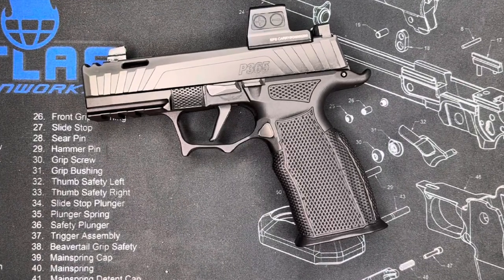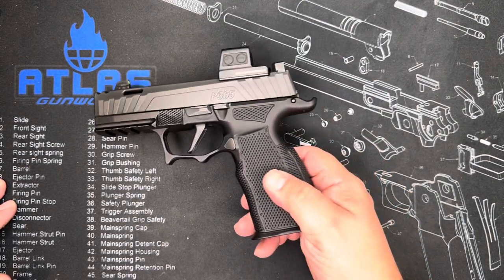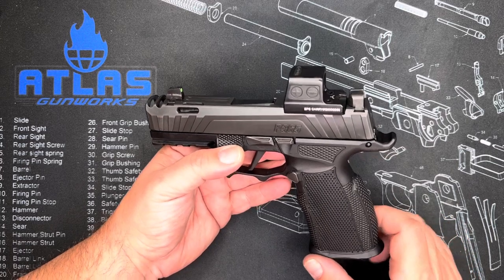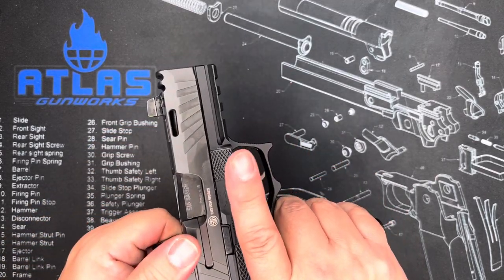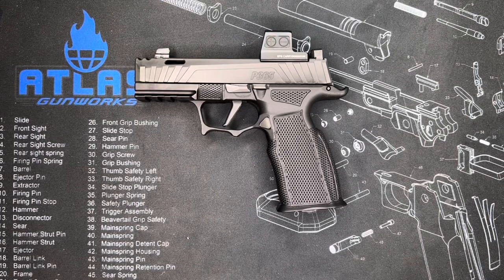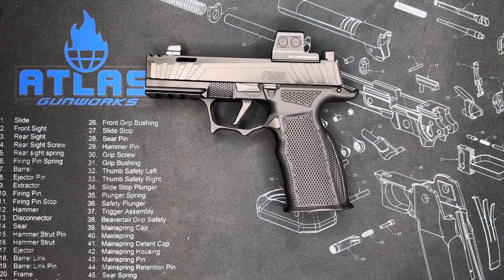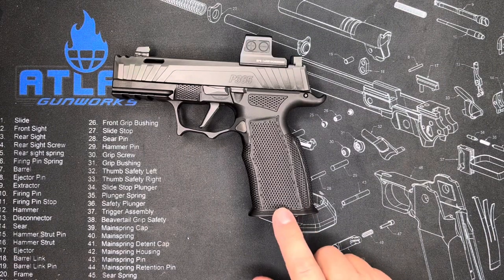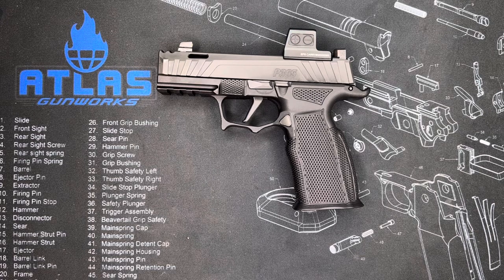Sig P365-XMACRO NEW Icarus Precision Grip Sig Custom Works SPECTRE COMP SLIDE. INTEGRATED COMP!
P365X, 3.1", 9MM SPECTRE COMP SLIDE ASSEMBLY, INTEGRATED COMP with P365 guts, and the new Icarus xmacro grip!
Holosun EPS carry is a great addition.